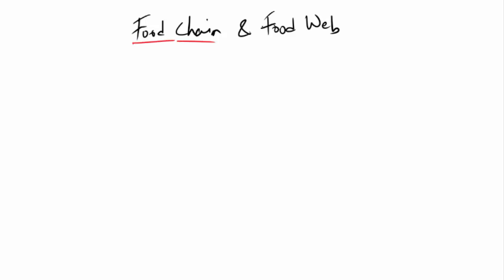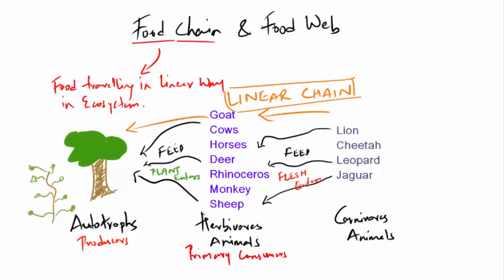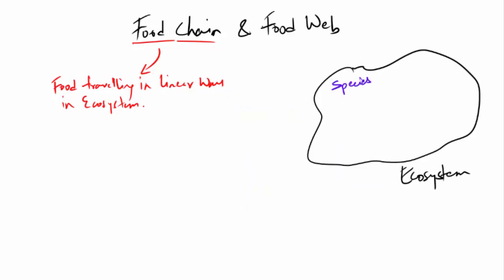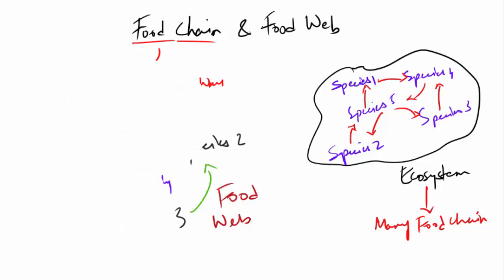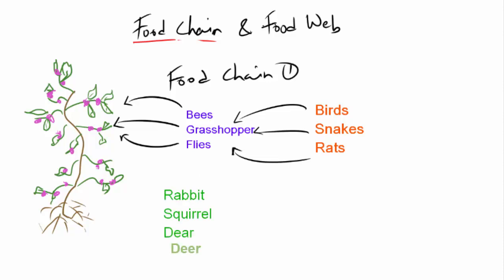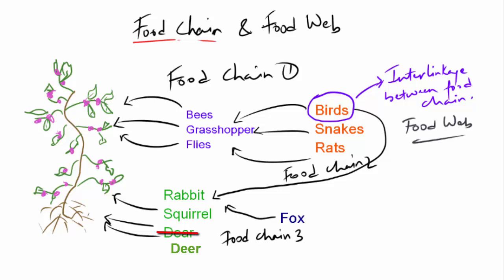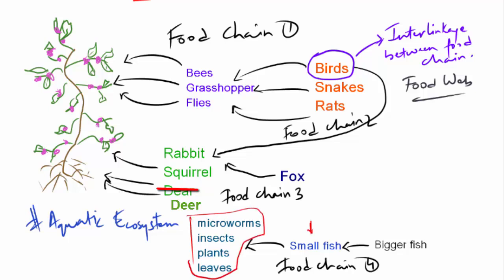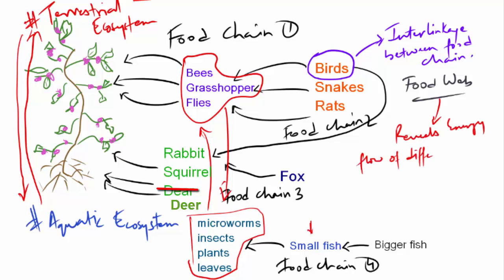Difference between Food Chain & Food Web - Environment and Ecology for UPSC IAS Part 3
In this video we are going to learn about the difference between Food Chain and Food Web. Food chain is a straight single pathway through which food energy travels in the ecosystem. Inter linkage in food chain is called as a food web.